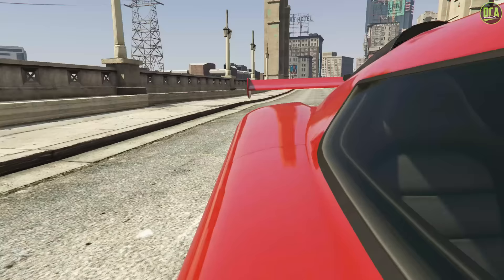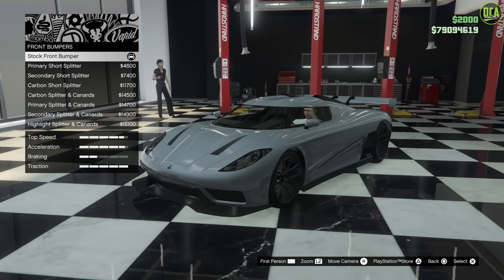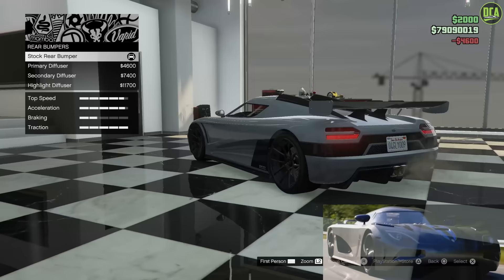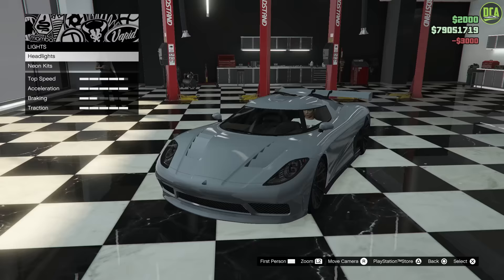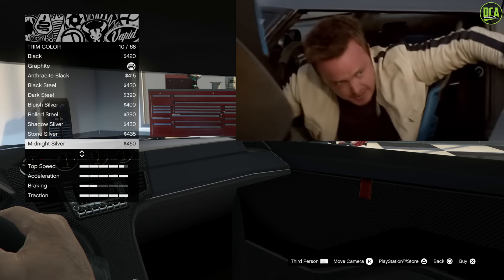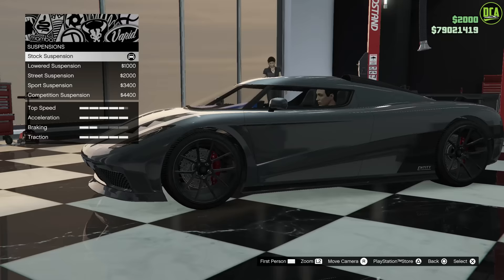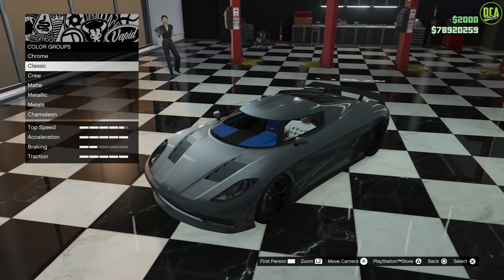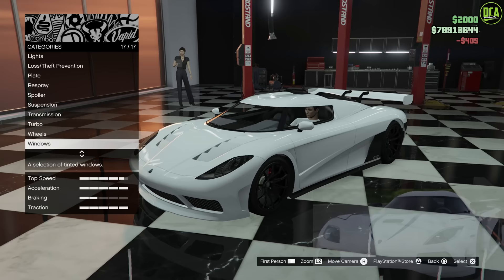GTA 5 - Movie Build - NEED FOR SPEED Koenigsegg Agera R - Entity XXR Customization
Movie Info:
Name - Need For Speed
Year - 2014
Featured Car - Koenigsegg Agera R

GTA Vehicle Info:
Overflod Entity XXR
Base Price - $2,305,000
Class - Super
Drive-train - RWD
Primarily Based On - Koenigsegg Agera & One:1
DLC Update - Southern San Andreas Super Sport Series Update

Also, massive thanks to Dornier17 and ShaggyLikeZoinks for their help in with the intro movie recreation scene.